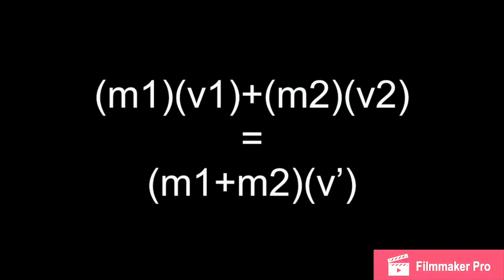Physics Project-Momentum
Actors:
Neal
Abby
Sydni
Colton
Josh